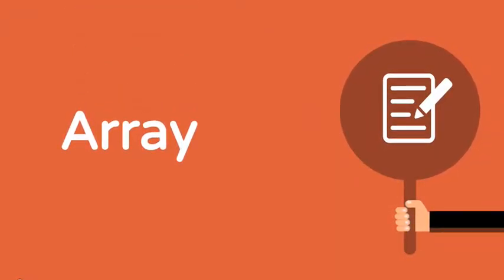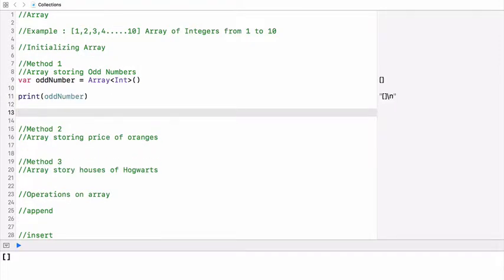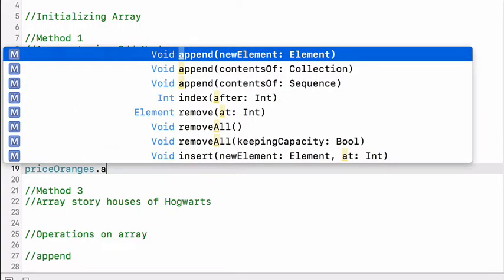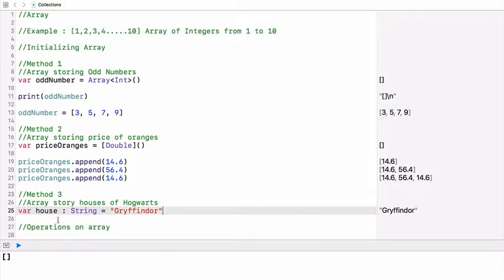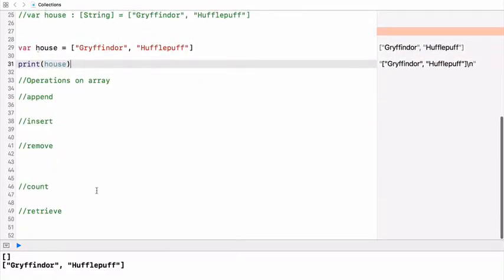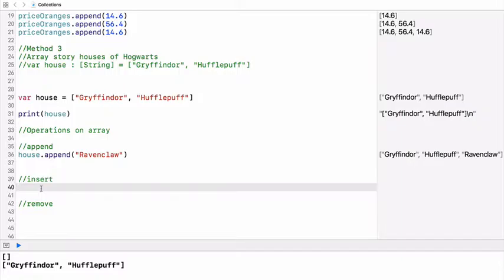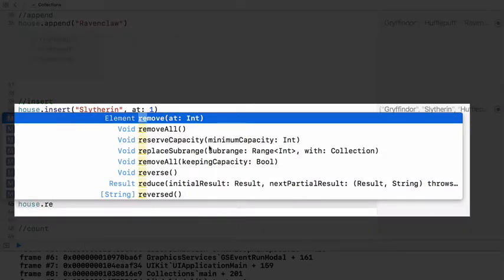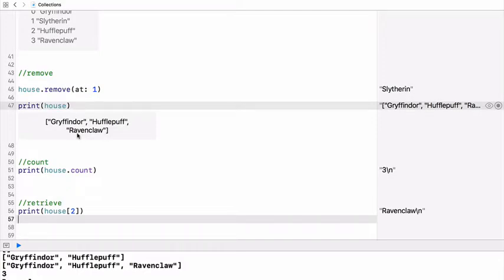Learning Swift - Collections [Array]